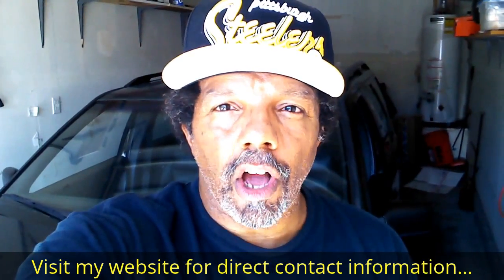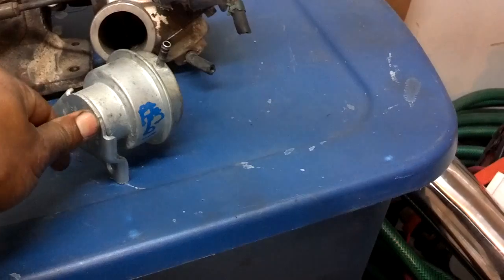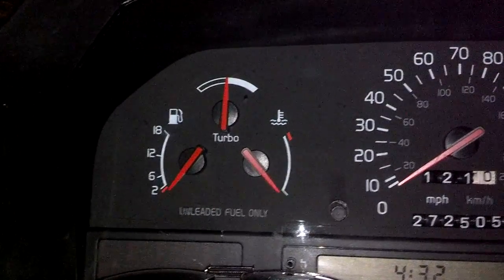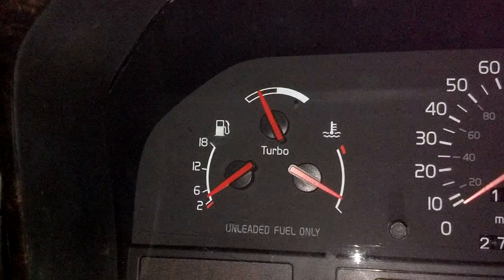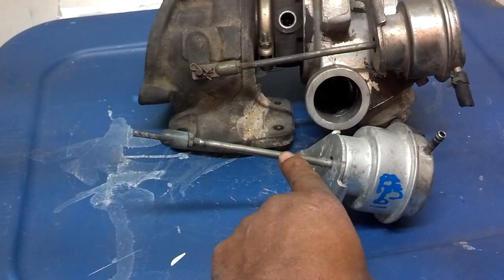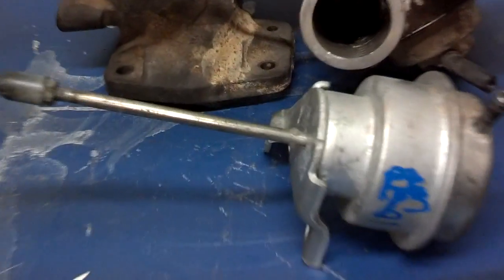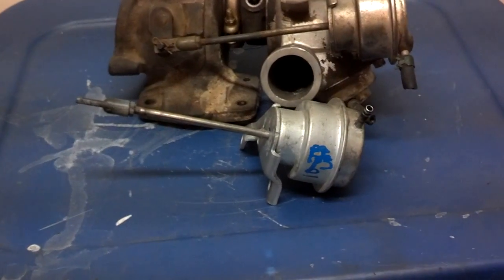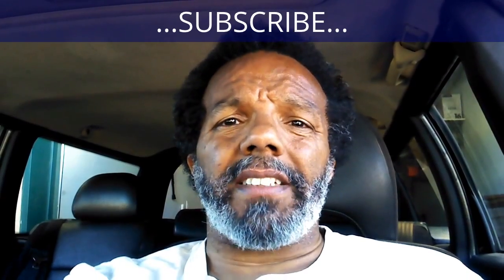How does the turbo, wastegate actuator work, function, information, testing, etc. - VOTD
In this video I share my knowledge about the turbo wastegate actuator. If the wastegate actuator is bad, it can cause severe damage to the engine.